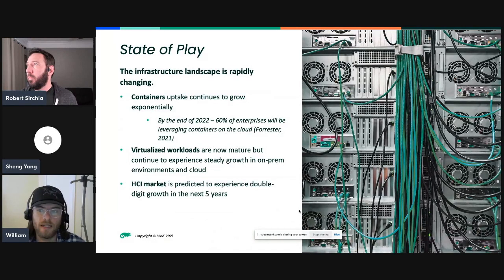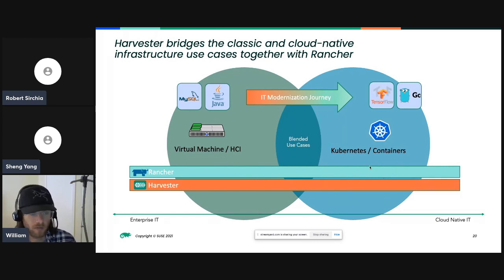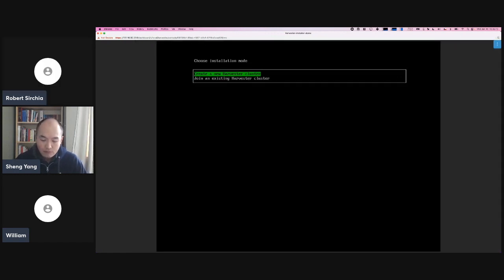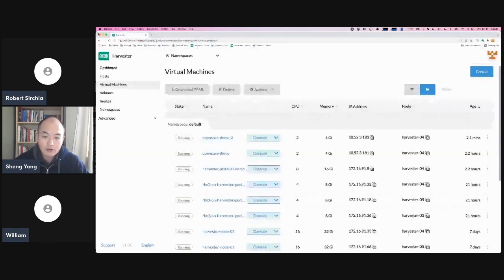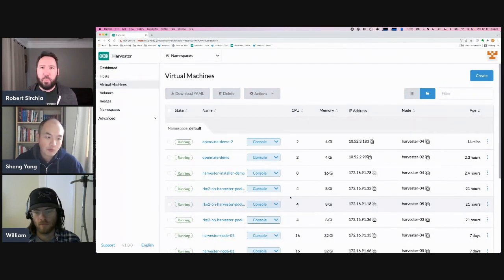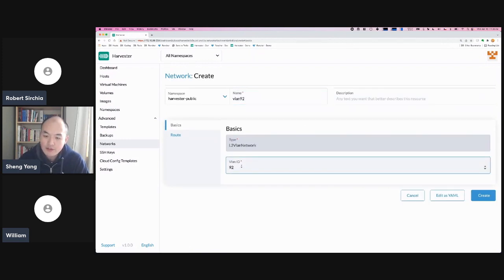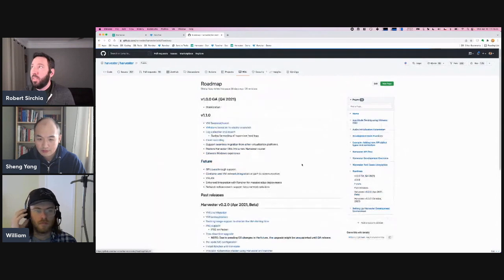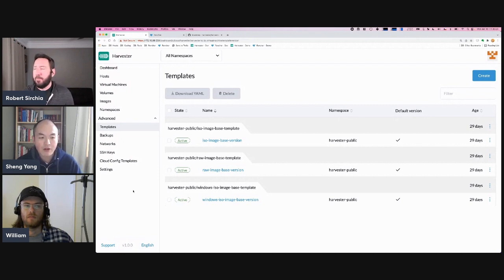Harvester Global Online Meetup 2022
Robert Sirchia hosts, Sheng Yang, Senior Engineering Manager and William Jimenez, Technical Product Manager. Discussing the Harvester release, the features and walking through a demo.